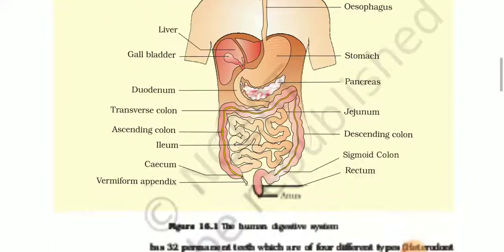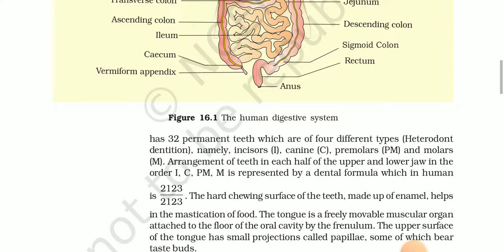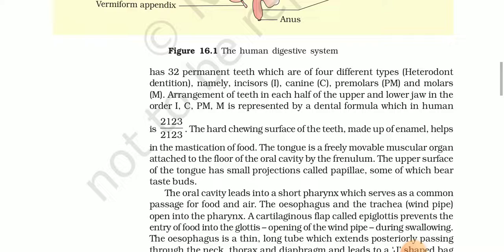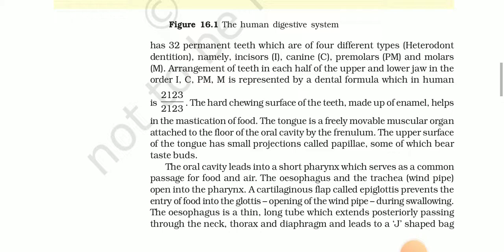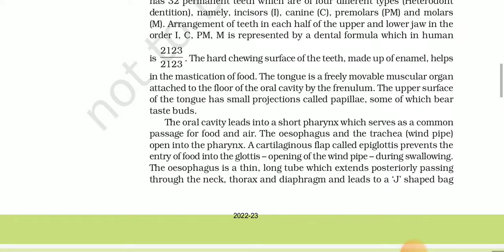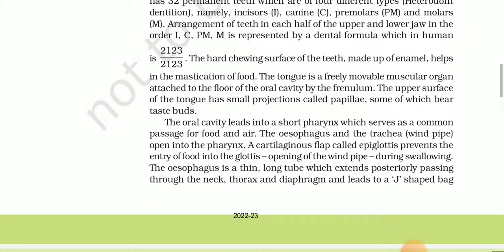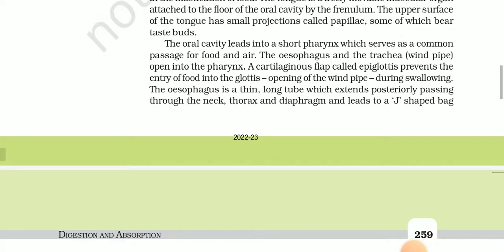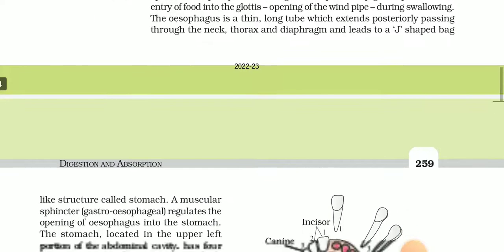NEET Biology Digestion and Absorption Part 2